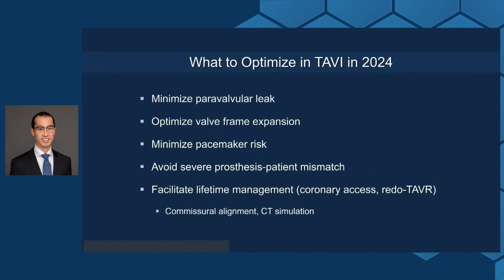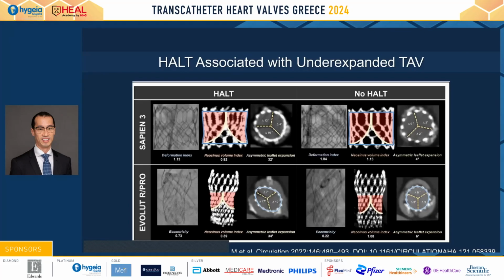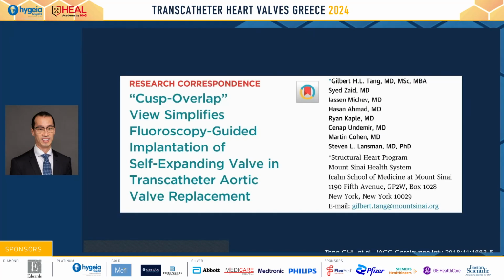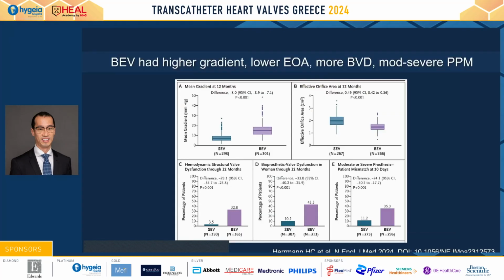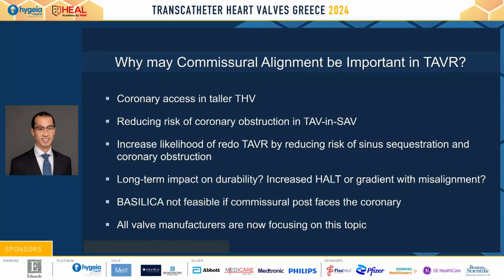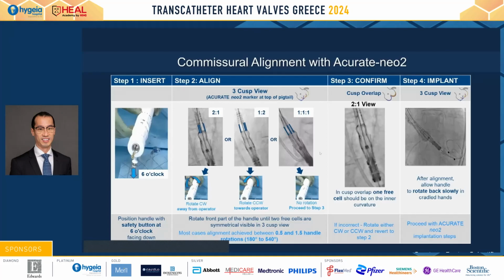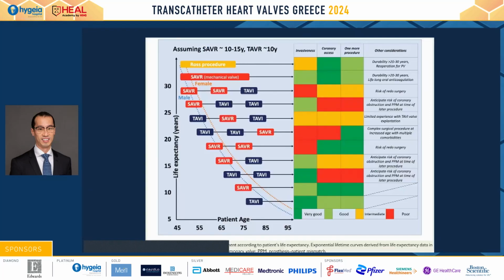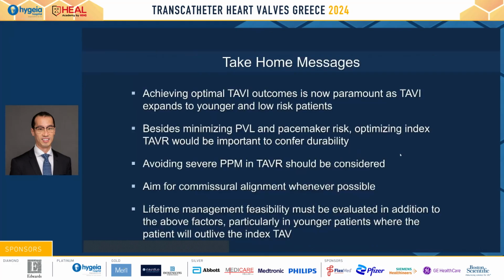12. Optimizing TAVI outcomes | G. Tang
Hybrid Conference

G. Tang / MD, MSc, MBA, FRCSC, FACC, FSCAI, Mount Sinai Health System, New York, USA